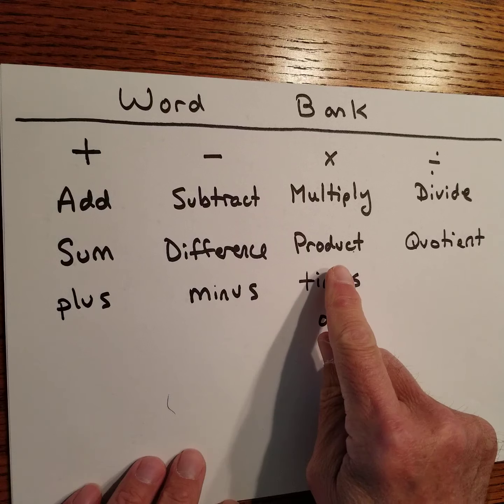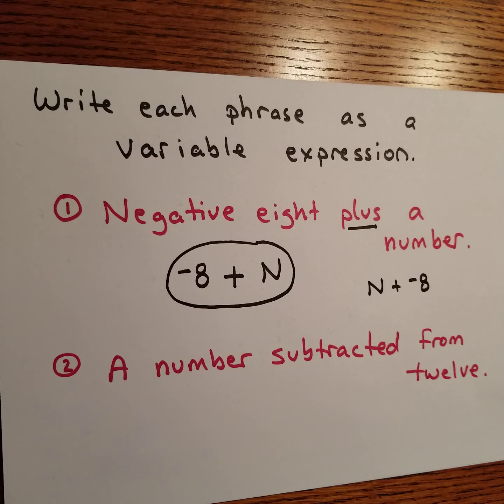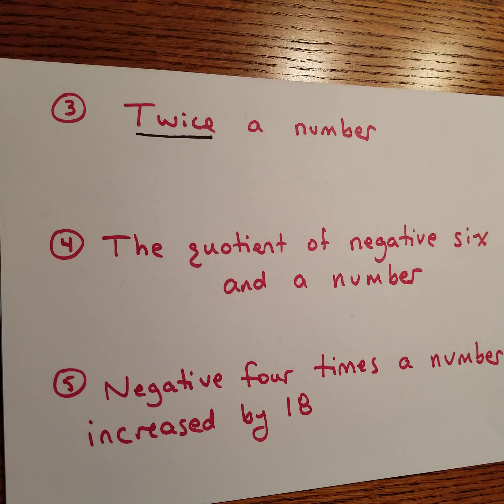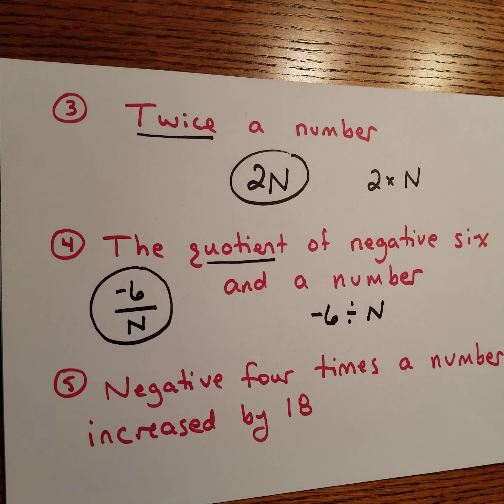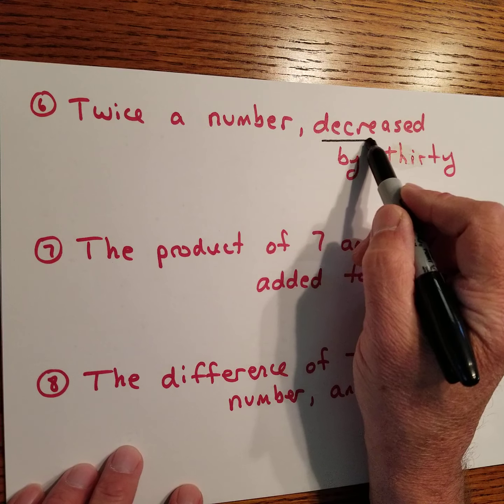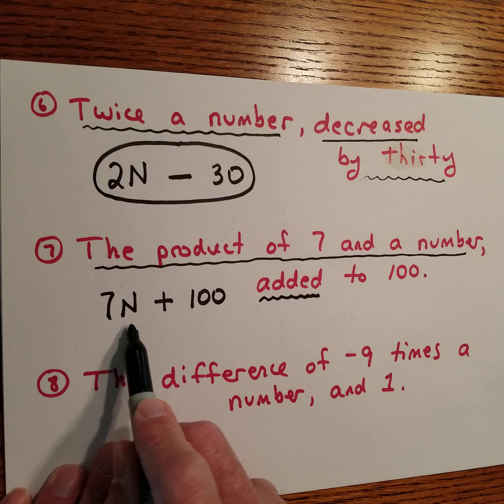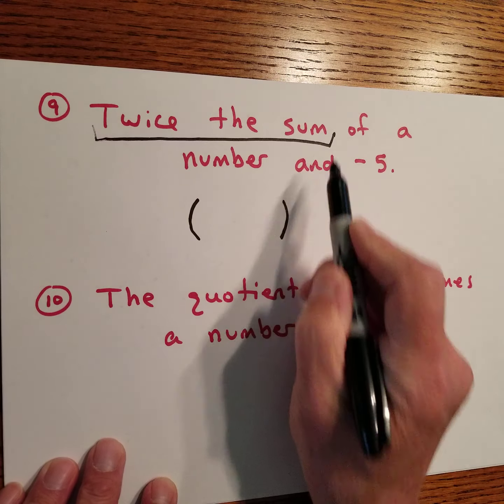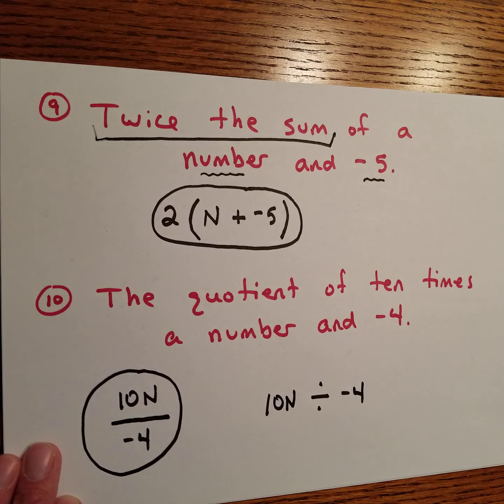Day 14 #5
Algebraic Expressions